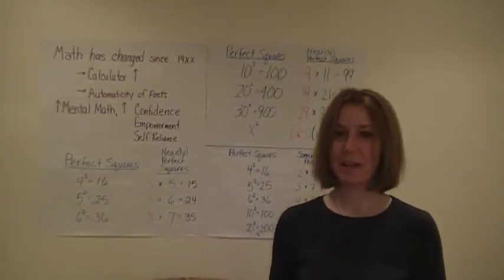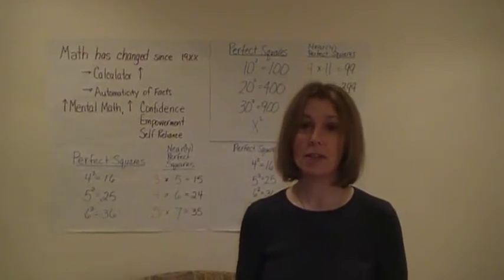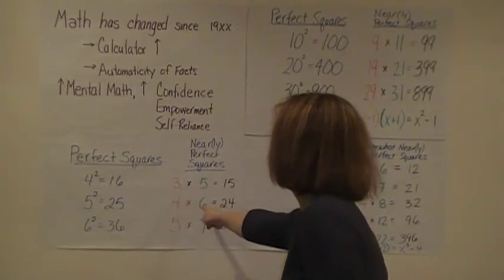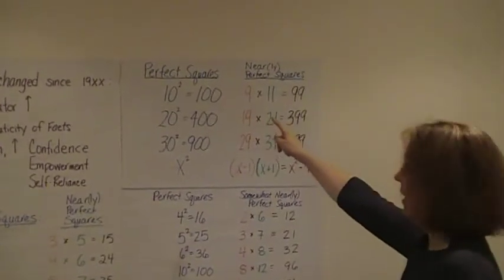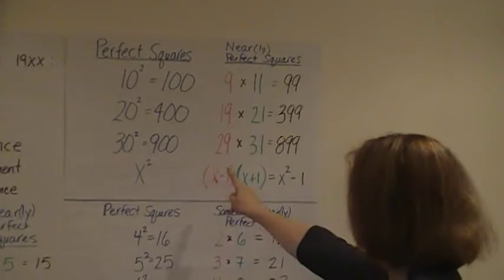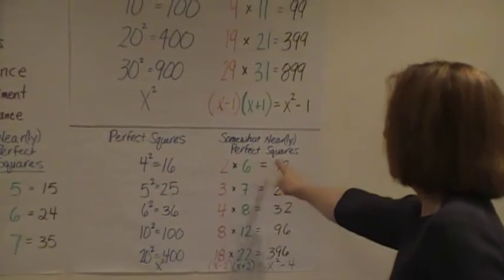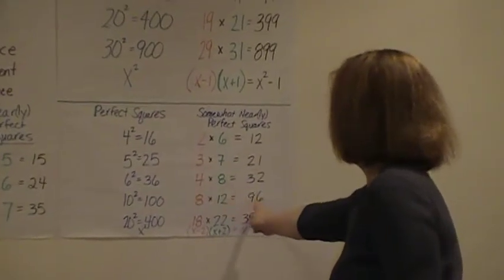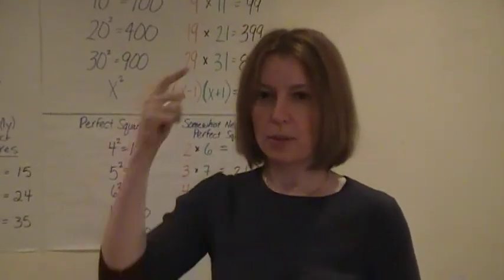Hip to be Square.MOD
Perfect squares are great landmarks for Mental Math.
Math has changed since 19XX as calculators have changed the way that Math is taught and learned and tested.
Increasing Mental Math ability increases confidence, empowerment and self-reliance.
This video shows how perfect squares (like 4^2 = 16 and 5^2 = 25) can help people find close facts like 3 x5 and 4 x 6 (which are both one less than the perfect squares) .  This will work for 19 x 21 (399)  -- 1 less than 20^2 (400).